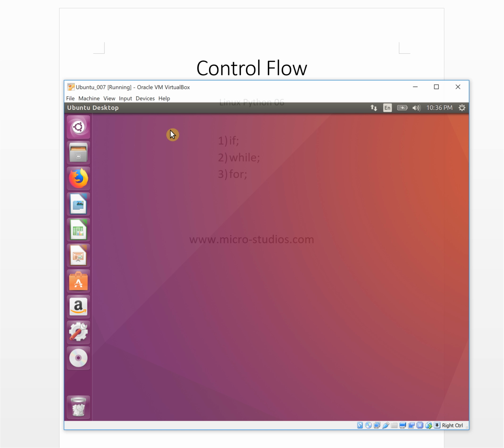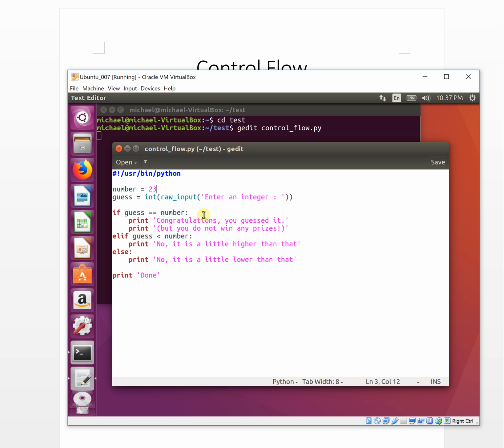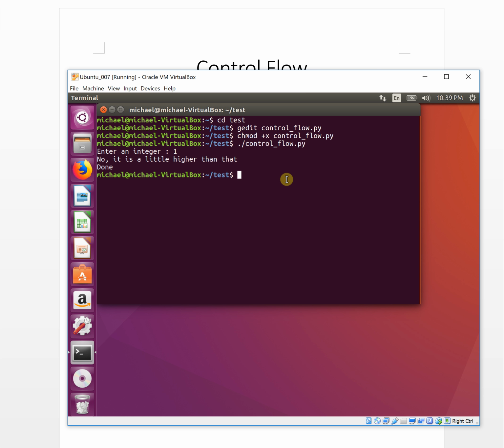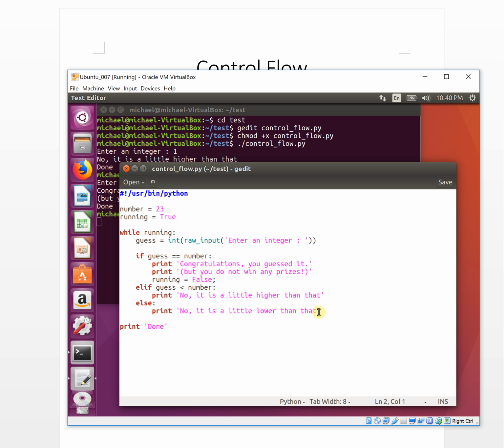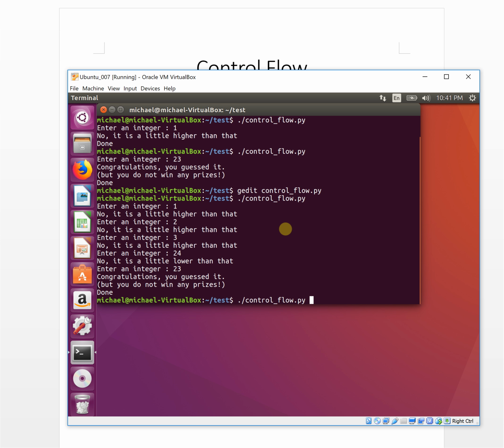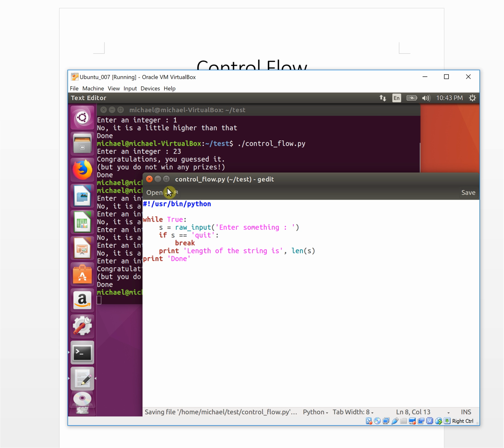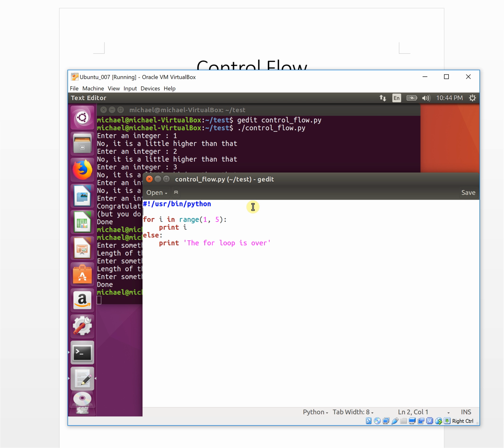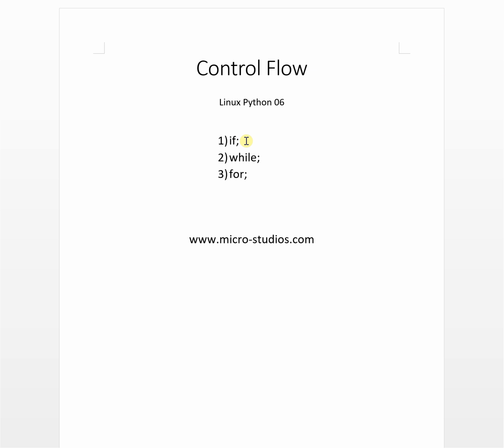Linux Python 06：Control Flow